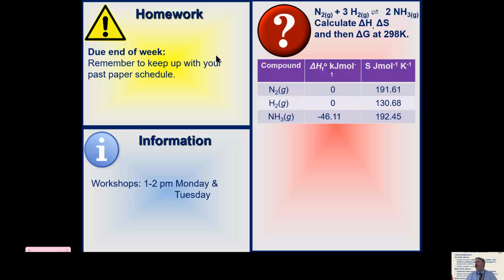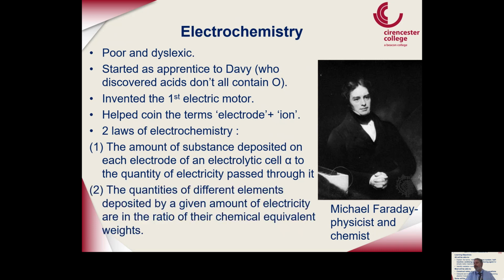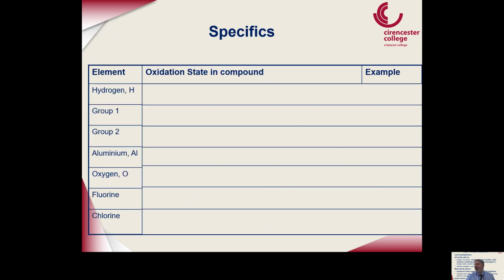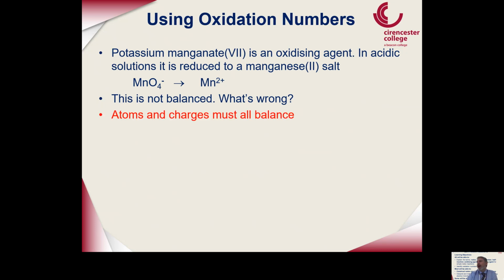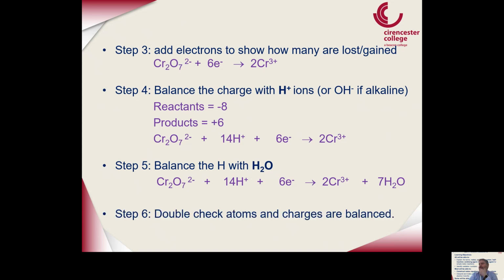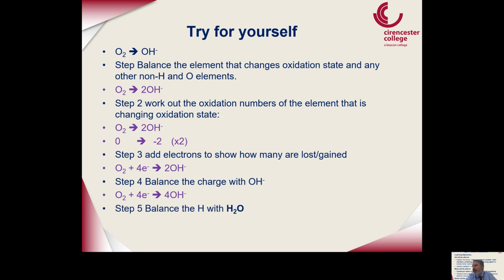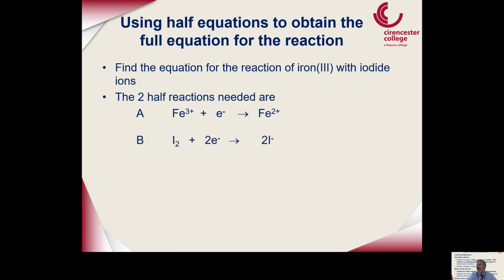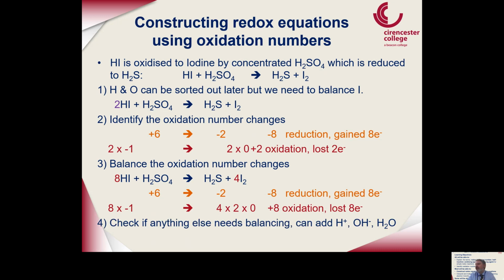Chapter 23.1 Redox and Electrode Potentials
Goggle doc of questions to use with this video